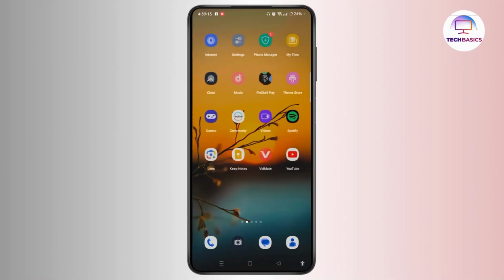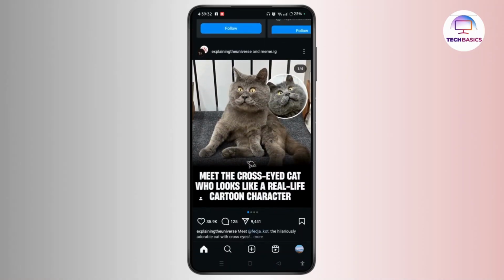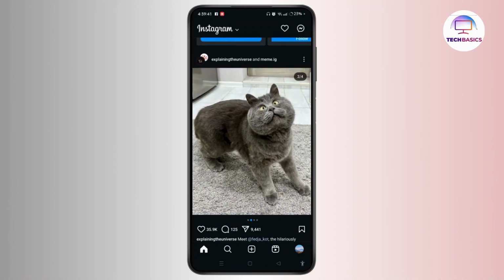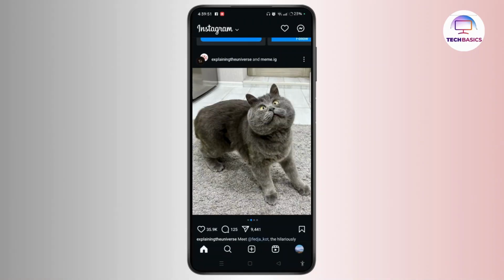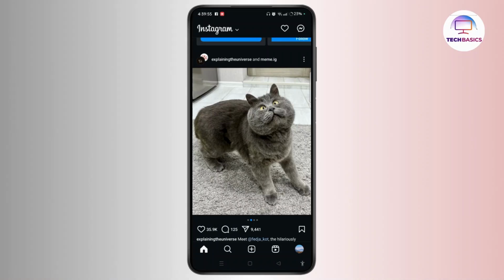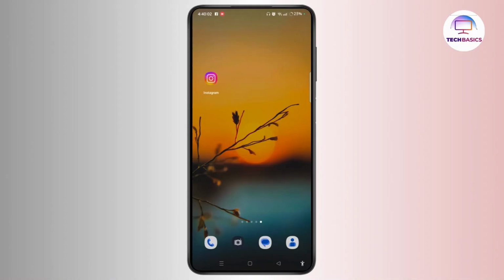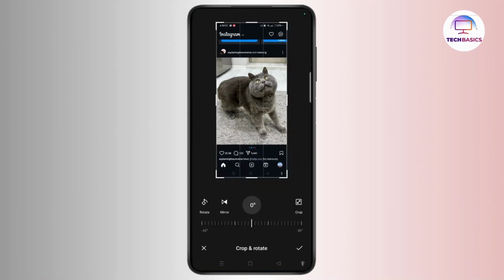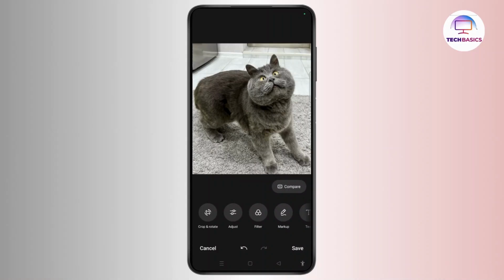How to Download Instagram Photos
Learn how to download Instagram photos effortlessly in this quick tutorial! In under 2 minutes, I’ll show you how to save your favorite pictures directly from the Instagram app using a simple screenshot method. While Instagram doesn't offer a built-in download feature, this easy technique ensures you can keep your favorite images on your device without anyone knowing.

Chapters
00:00 - Introduction
Learn how to download Instagram photos easily!

00:05 - Launch Instagram

00:15 - Locate the Photo
Find the specific photo you want to download.

00:25 - Access Options
Tap the three dots on the photo to see available options.

00:35 - Screenshot Method
Use the screenshot feature since there's no direct download option.

00:50 - Edit the Screenshot
Open your gallery and edit the screenshot for a clean image.

01:10 - Save the Image
Crop and save the image for a professional look.

01:20 - Conclusion